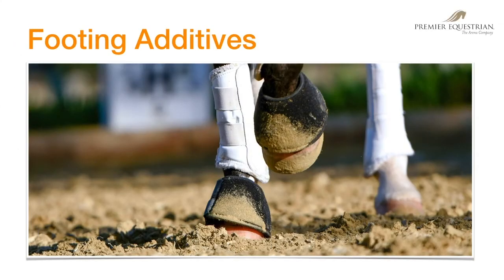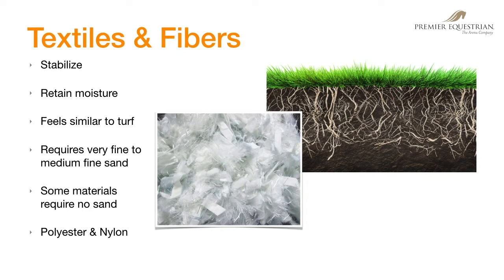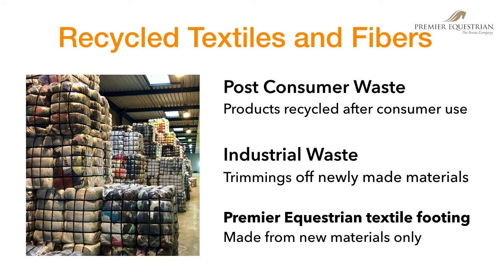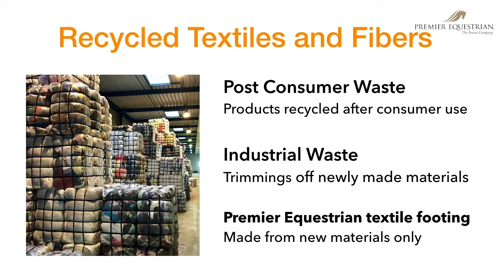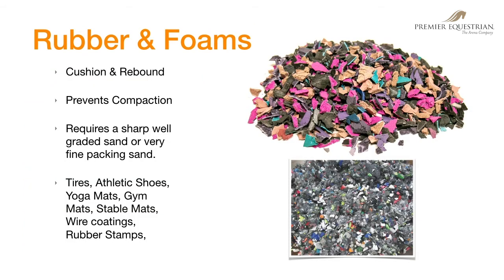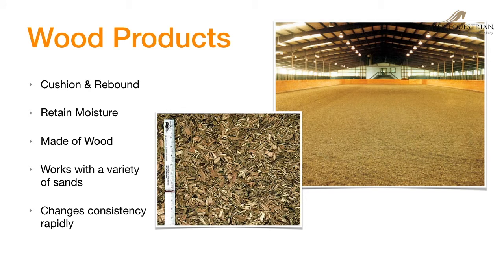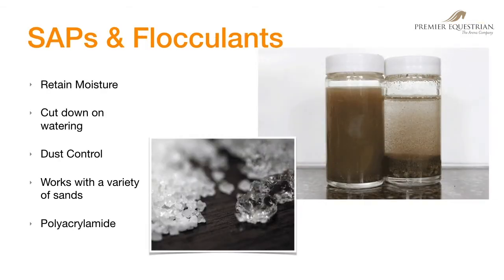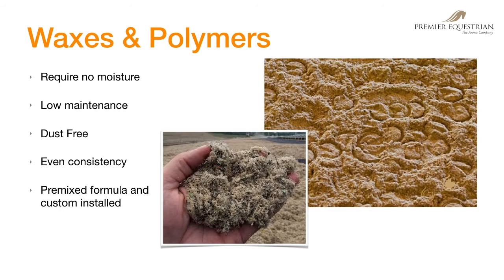Premier Equestrian Footing Facts & Figures | Footing Products